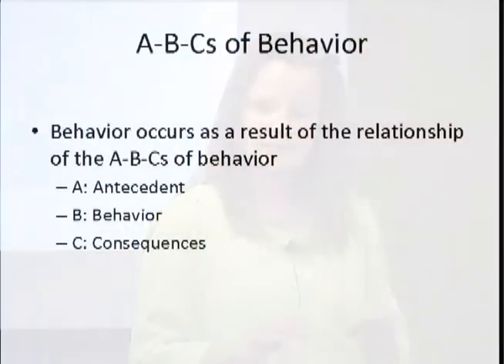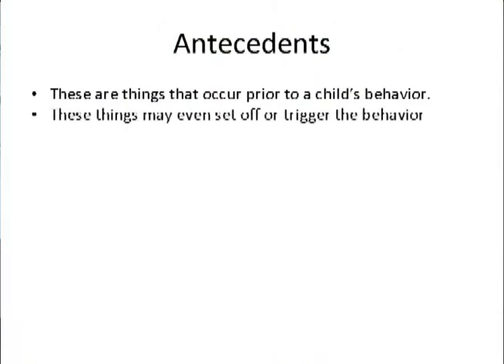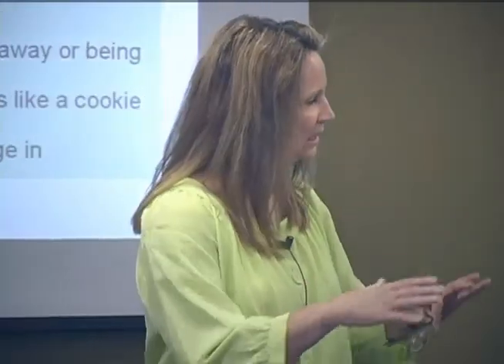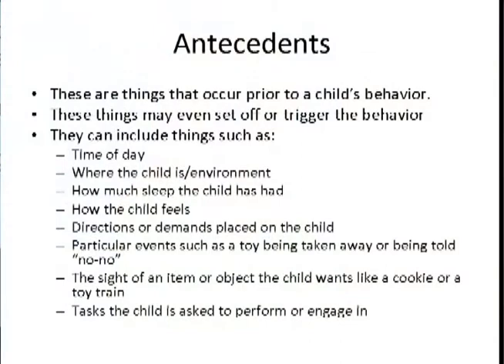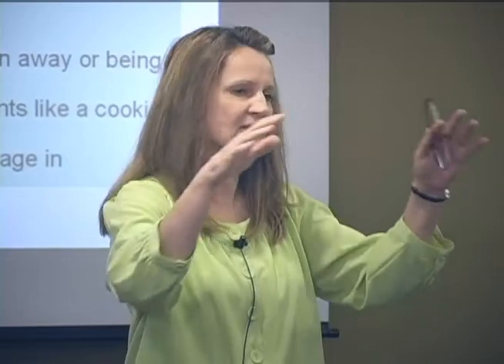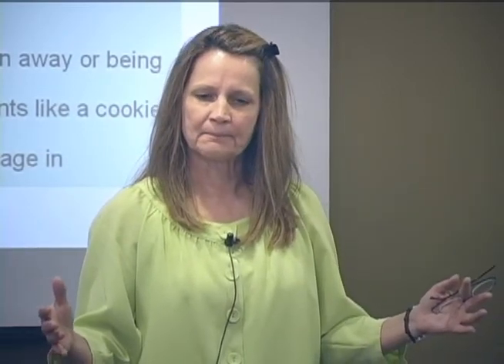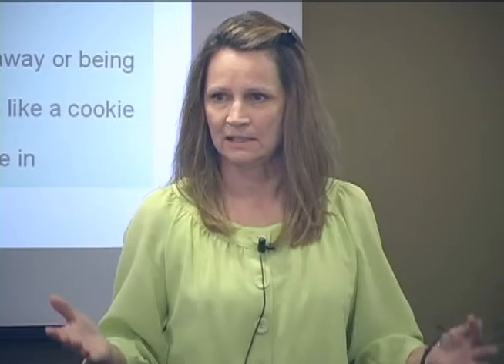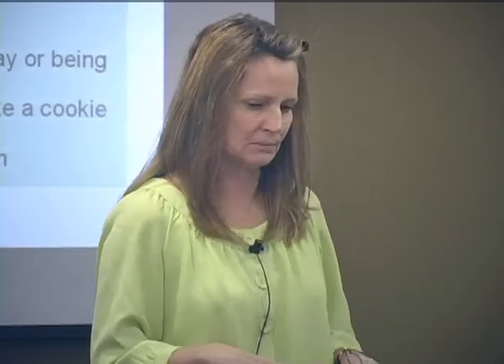Mod 2 Sec 1.wmv